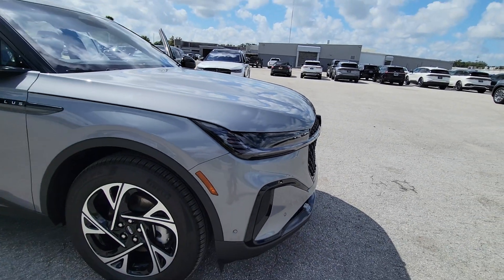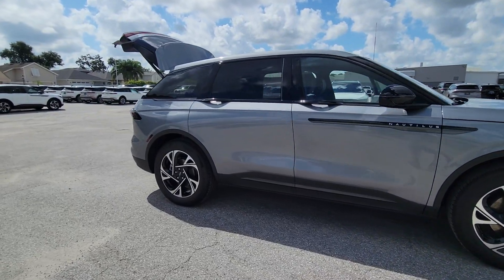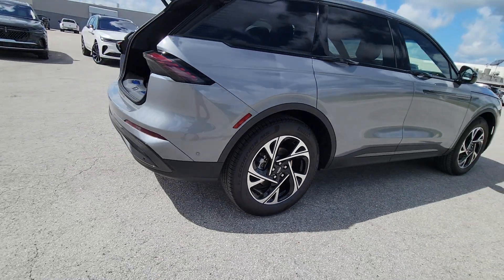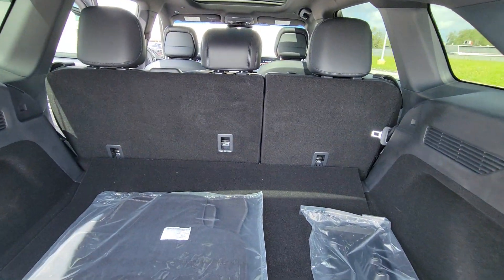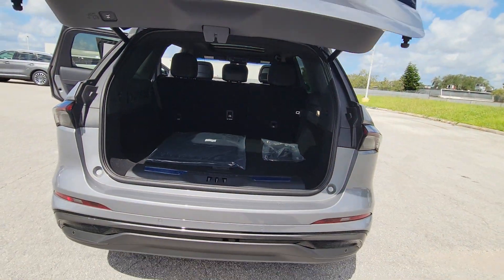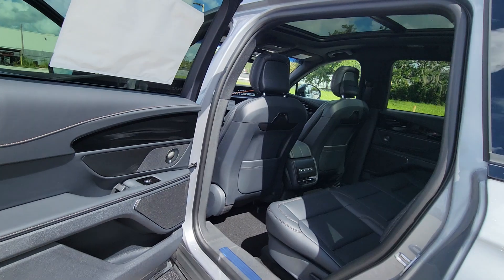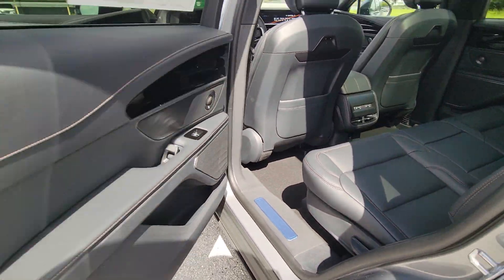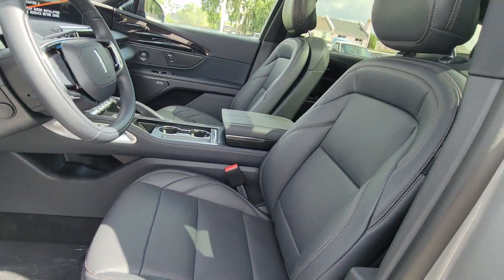2024 Lincoln Nautilus Premiere FL Winter Park, Longwood, Kissimmee, Windermere, Orlando, FL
New 2024 Lincoln Nautilus Premiere available at Central Florida Lincoln located in 2055 W Colonial Dr, Orlando, FL, 32804. Servicing the Winter Park, Longwood, Kissimmee, Windermere, Orlando, FL area.

You will be amazed by this   2024  Lincoln Nautilus. Take a closer look at this comfortable, spacious Nautilus, the mid-size, 2-row crossover that delivers sedan luxury and SUV versatility. With the latest tech to keep you safe and entertained, a wealth of creature comforts, and ample cargo capacity, you'll look forward to every drive. These are just some of the great options this vehicle comes with: Heated Steering Wheel
, Pre-Collision System, Intelligent Auto on/off High Beams, Lane Departure Warning, All Wheel Drive, Keyless Entry, Navigation System, Power Passenger Seat, Cooled Front Seat(s), Power Liftgate. A serene sanctuary with a powerful heart - that's the Nautilus.  See for yourself when you take it out for a test drive. Our professional staff looks forward to giving you excellent service!